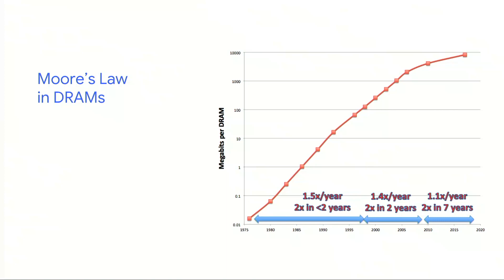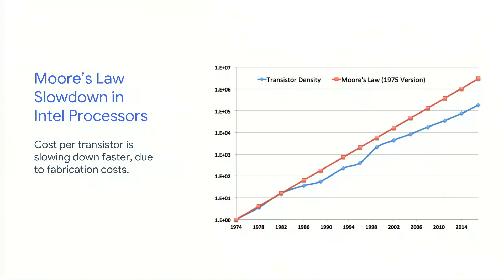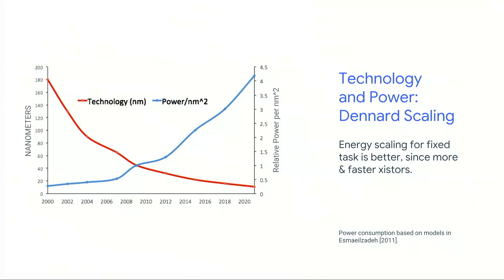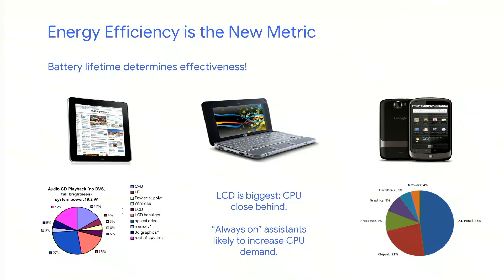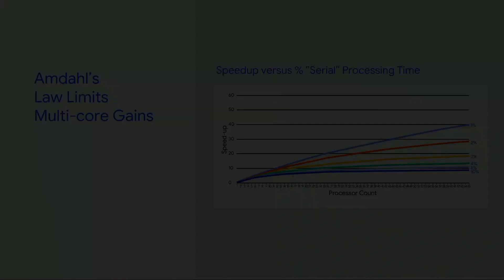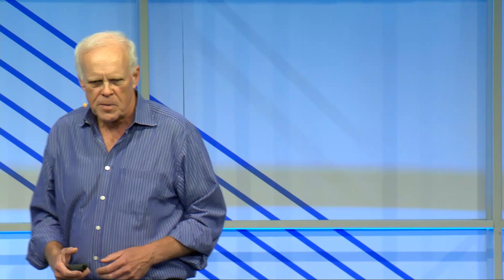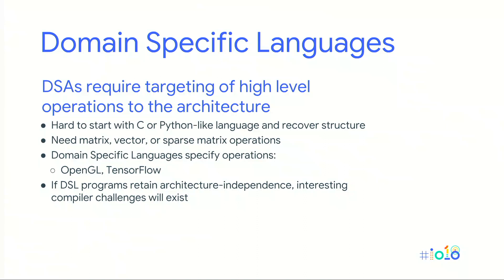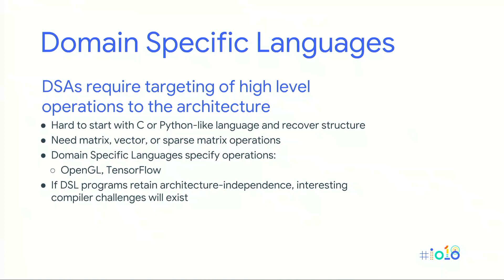The future of computing: a conversation with John Hennessy (Google I/O '18)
In this Keynote Session, John Hennessy, pioneering computer scientist, distinguished engineer, and joint winner of the Turing Award for his work developing modern day computer chip architecture, shares his thoughts on the future of computing in an era of artificial intelligence.

io18 event: Google I/O 2018; re_ty: Publish; fullname: John Hennessy; event: Google I/O 2018;